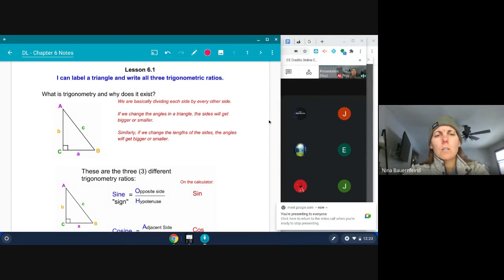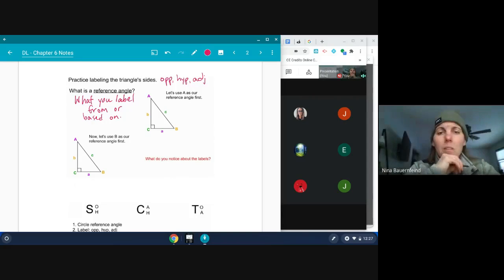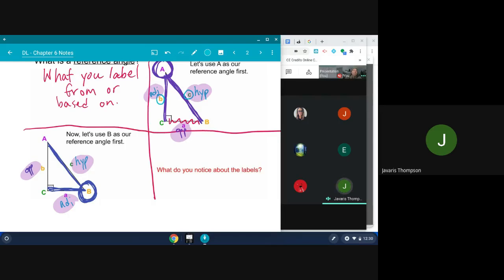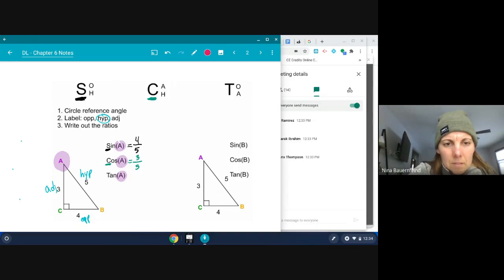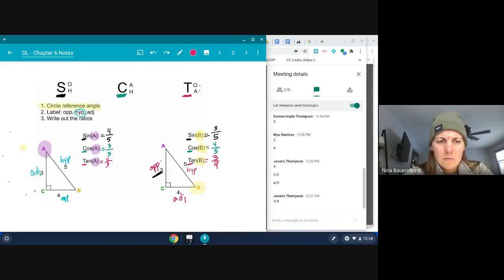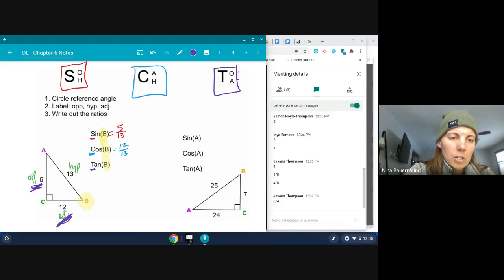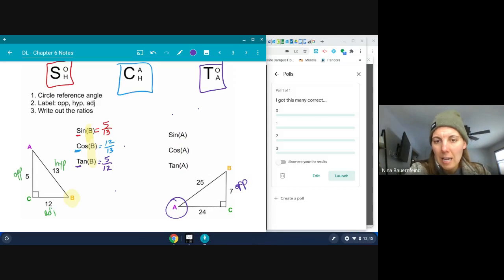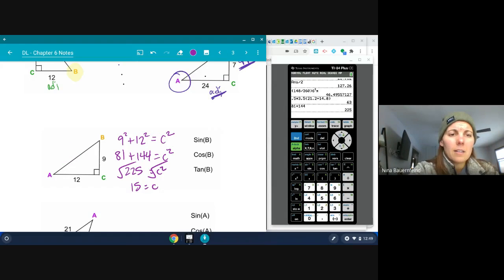Lesson 6.1 (GE)